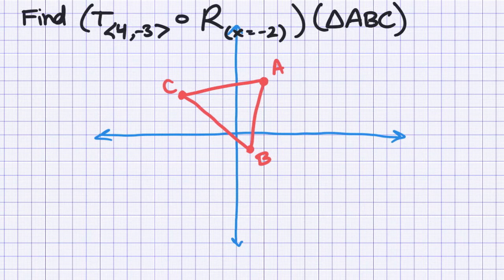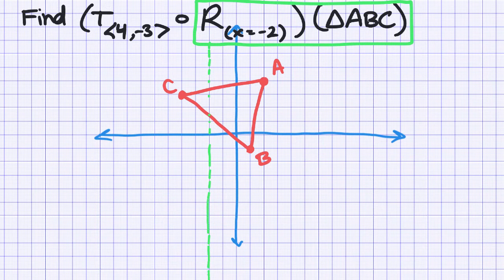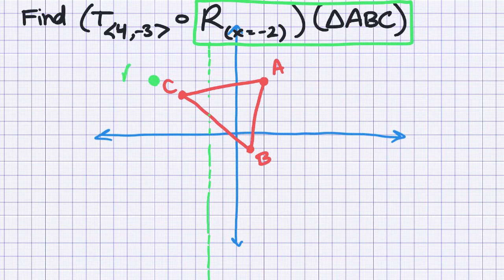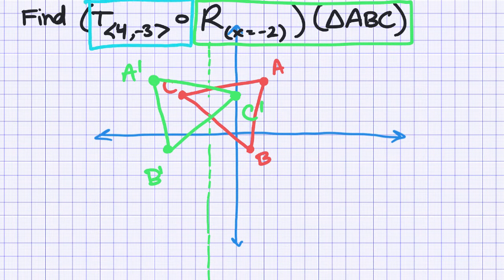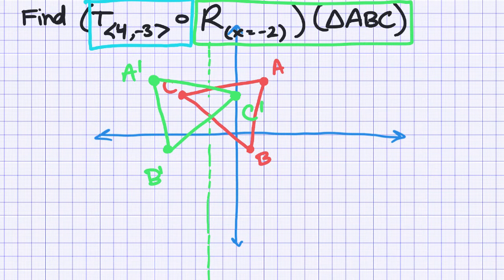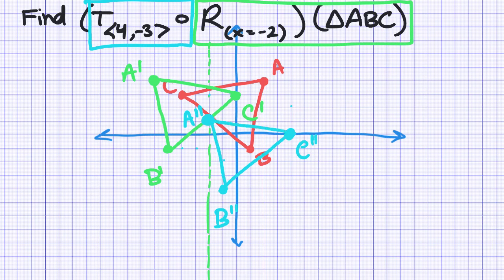G Chapter 9 Composition of Transformations